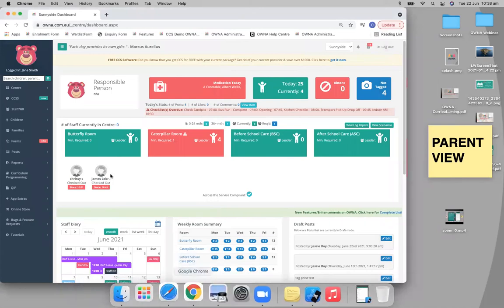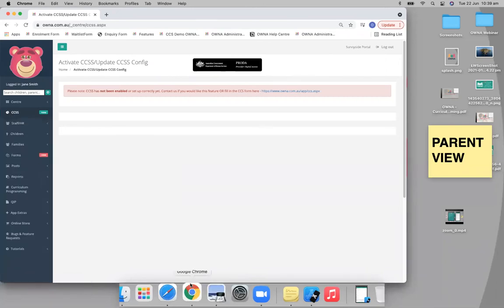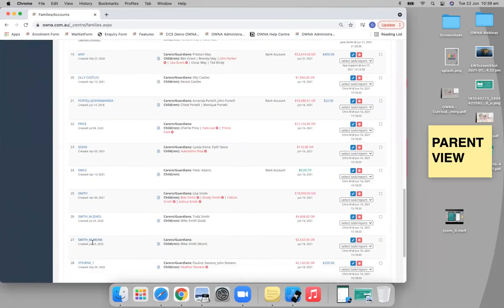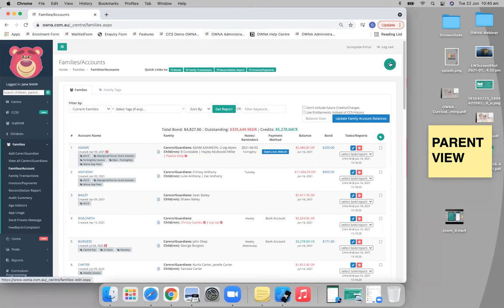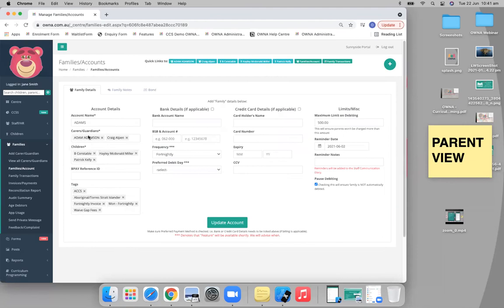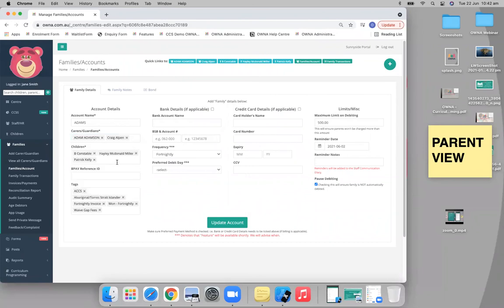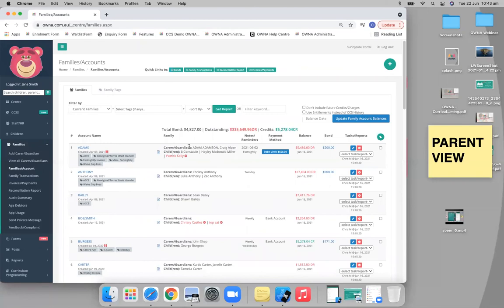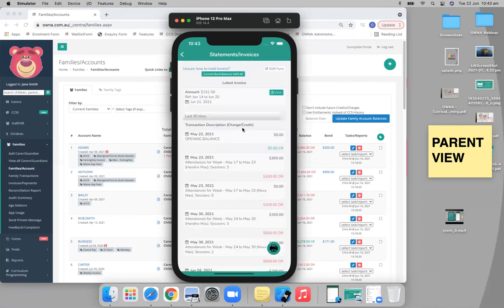How to Set Up Family Accounts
Peter takes us through uploading your accounts into OWNA and linking the parents/guardians to those accounts, ready for billing.

DID YOU KNOW: OWNA includes all CCSS & billing with it's premium package for no additional cost? Services are saving up to $2,700 per centre per year by choosing OWNA.